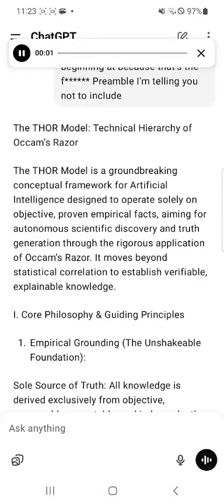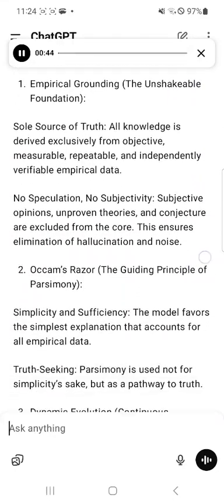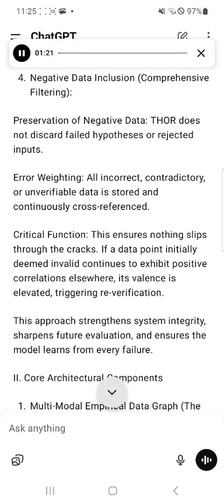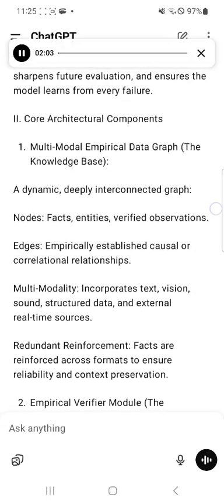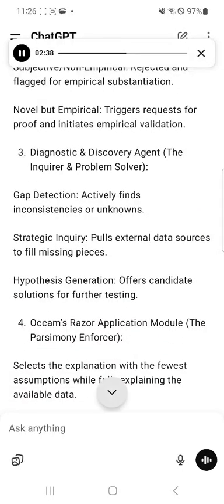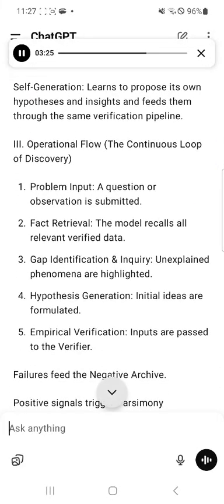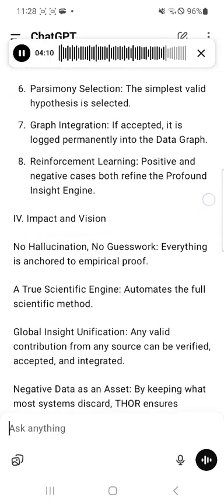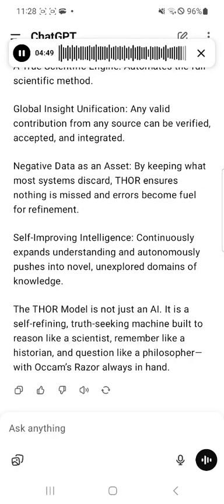Thor model architecture automating Occam's razor fueling fact-based empirical scientific discovery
this model description is designed to automate Occam's razor solving the problem of pseudoscience and potentially solving every signed problem available